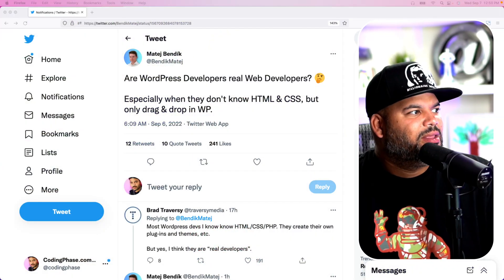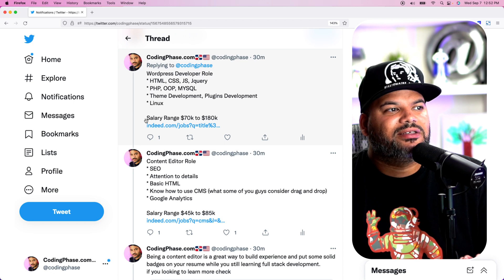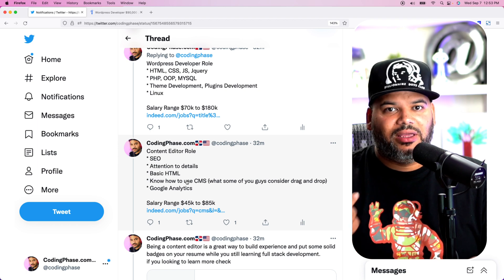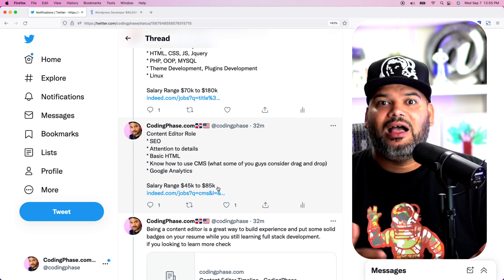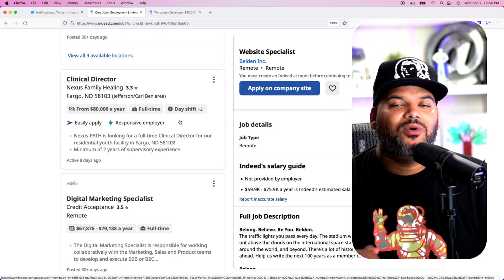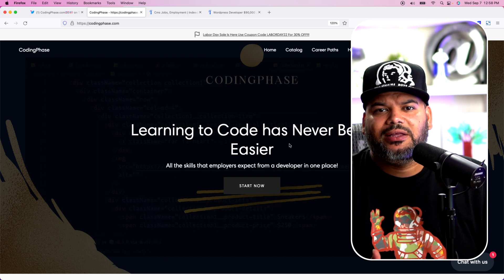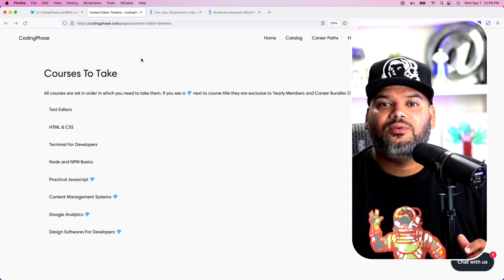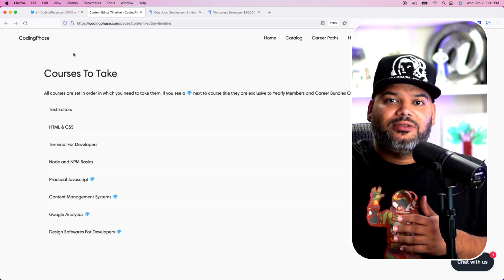Are Wordpress Developers Real Developers?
In this video we are going to answer the question of Are Wordpress Developers Real Developers? This question gets asked atleast 10x per year by new and experienced developers.

codingphase,
coding phase,
web developer,
web development,
javascript,
wordpress tutorial for beginners,
wordpress,
wordpress tutorial,
wordpress full course,
wordpress website,
wordpress website tutorial,
wordpress hosting,
wordpress ecommerce website tutorial,
wordpress for beginners,
wordpress elementor,
wordpress course,
wordpress website design,
wordpress developer,
wordpress theme development tutorial,
are wordpress plugins free,
are wordpress websites good